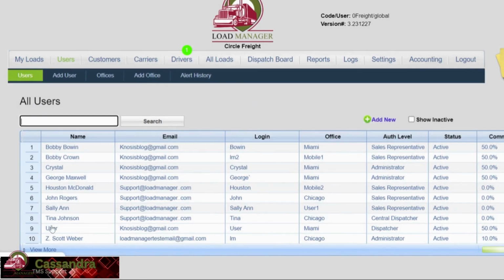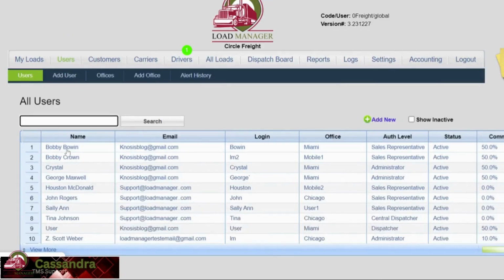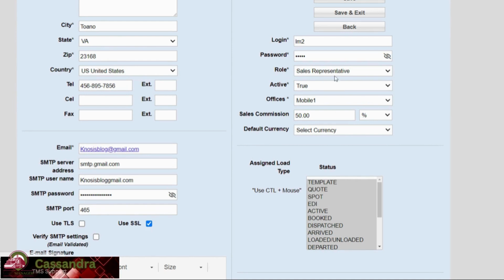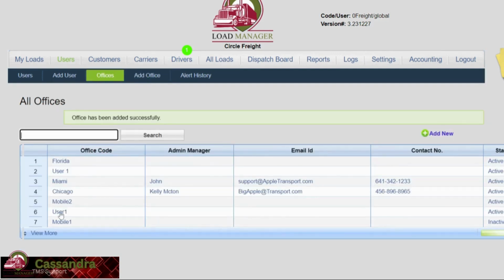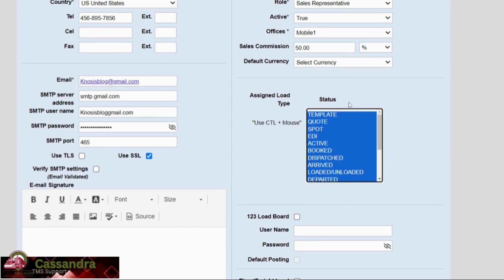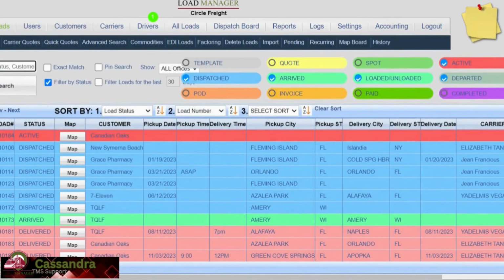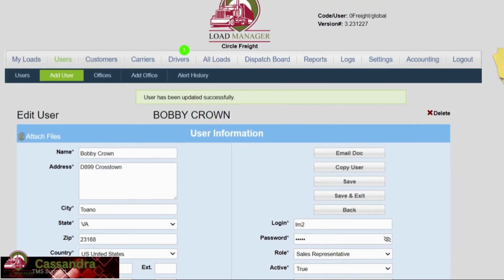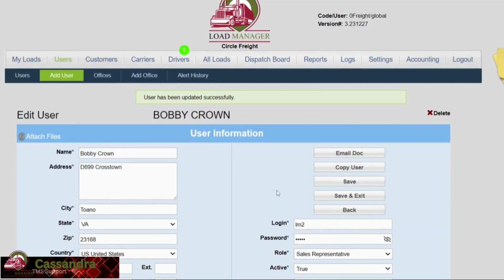Setting up Users Profiles: Email, Load boards, Permissions, Roles, and Workflow Tutorial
Hello friends, you will learn how to efficiently organize your team with Load Manager user roles and profiles in this video. Setting permissions and workflow for each user is simple, with our user feature available on all our Load Manager TMS subscriptions

TMS SOFTWARE FOR FREIGHT BROKERS, CARRIERS, DRIVERS, SHIPPERS, FREIGHT AGENTS & DISPATCH SERVICES COMPANIES.
Load Manager has created an end-to-end solution for the logistics industry.
We also partner with Freight Broker Training organizations. Some of them specialize in Dispatch Services training and support.

00:00 Introduction
00:13 What you can do with Users
00:51 How to create a user login
01:13 Connect the user's business email
01:59 I need help with connecting my email
02:28 How to end Email directly from your TMS
03:00 How to quickly email Rate Cons, Invoices, Quotes, and Reports
03:23  How to add an Email Signature
03:45  Default a user as a Dispather or Sales Rep
04:03 Assign a username and password for a User
04:24 User Roles: Permissions you can customize
06:01 How to use offices to organize your teams
07:13 Use offices to restrict who can see what loads, customers, and carriers
07:44 Filter by Offices for easy management of teams
08:00 How to set the My Loads workflow for each user
11:37 Load Boards: Post loads to DAT, Truckstop, Direct Freight, and more directly from your TMS
14:36 Upload your User personnel file to your TMS

Load Manager Inc.
100 Ashley Drive South
Suite 600,